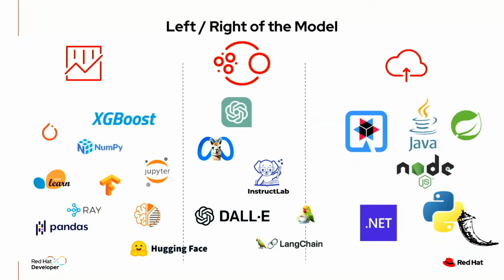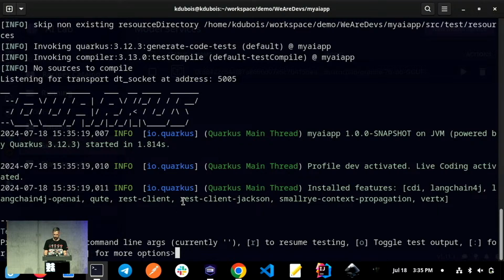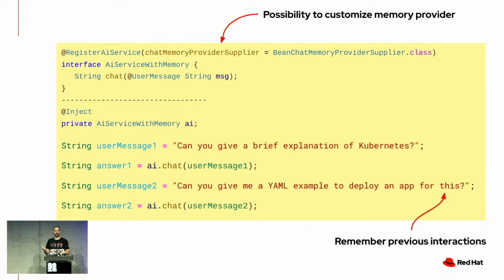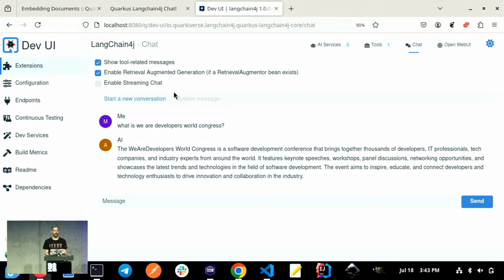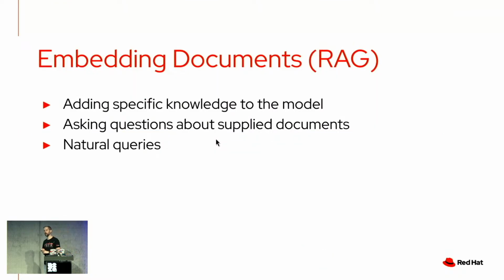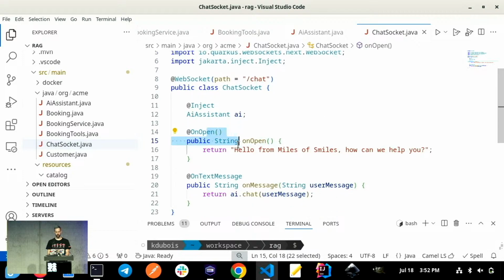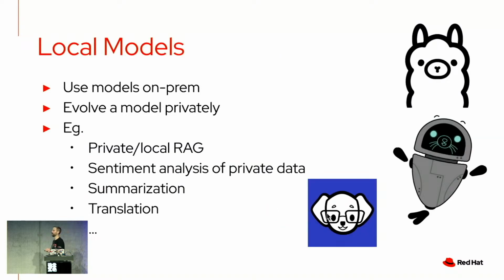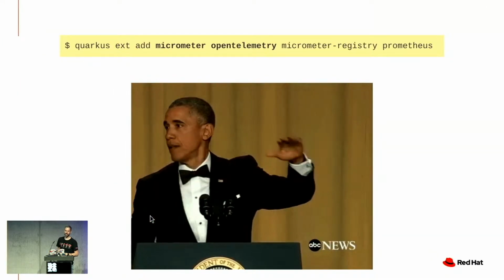WWC24 - Infusing Generative AI in your Java Apps with LangChain4j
Welcome to WeAreDevelopers, Europe’s #1 developer community.